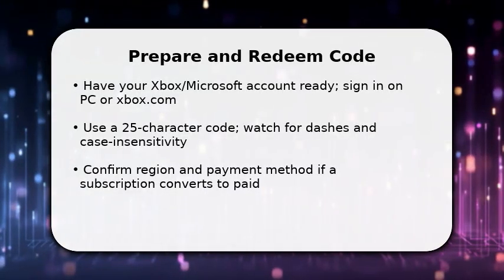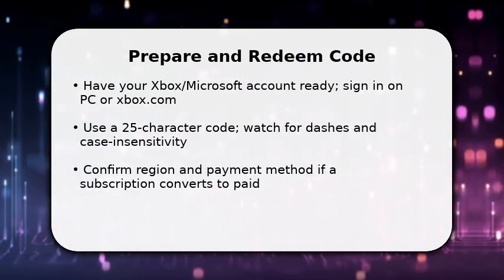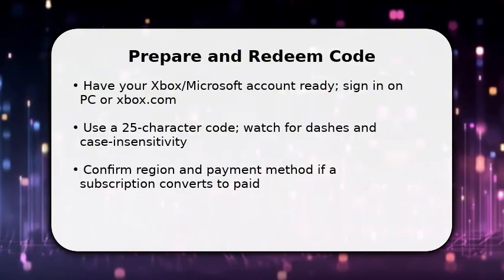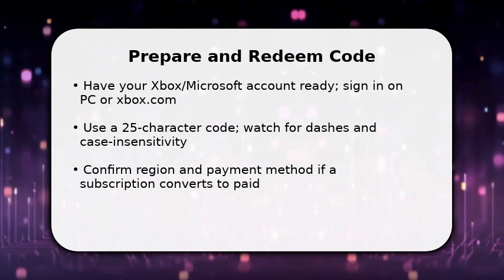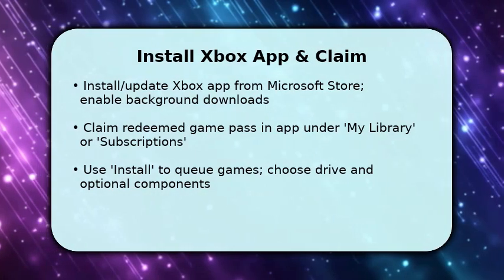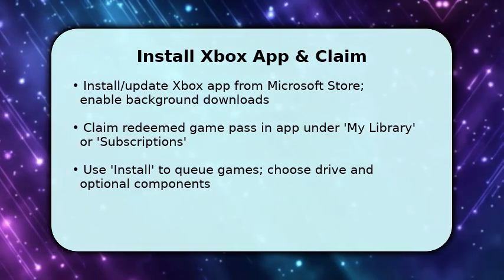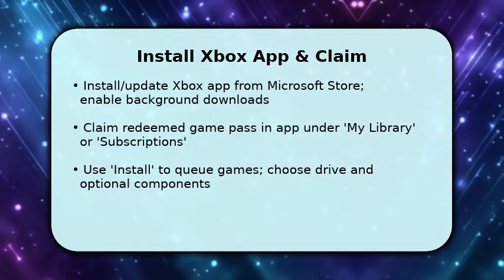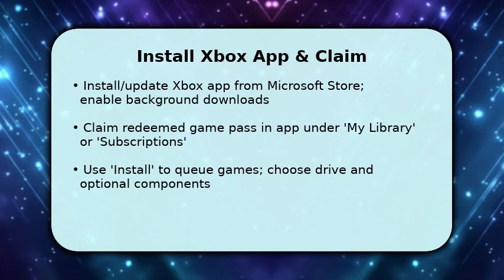How to Use Code for Xbox Game Pass Pc - Easy Guide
Discover the secrets to unlocking and playing Xbox Game Pass titles on your PC with ease. This video provides a step-bythy guide, covering essential setup procedures including software installation, account linking, game selection within the pass library, optimal configuration for gaming performance, and troubleshooting common issues.